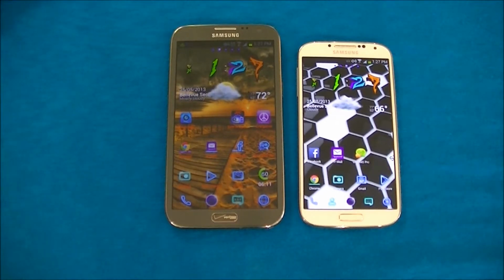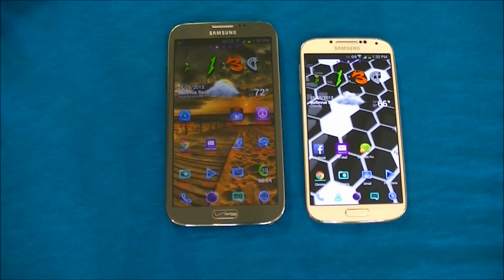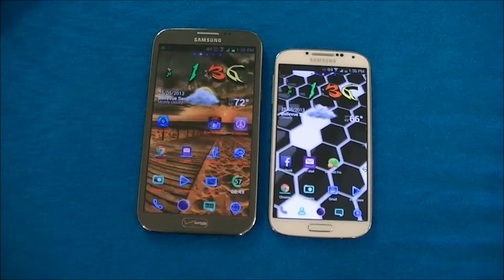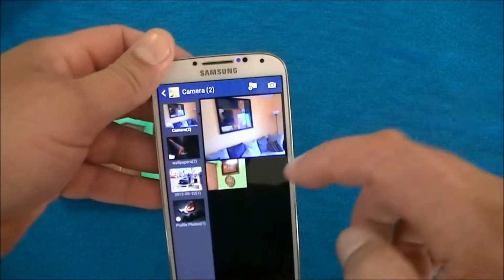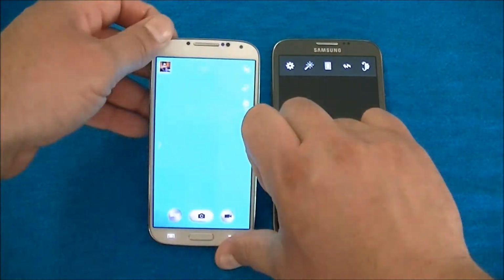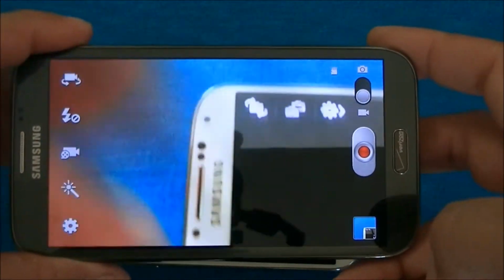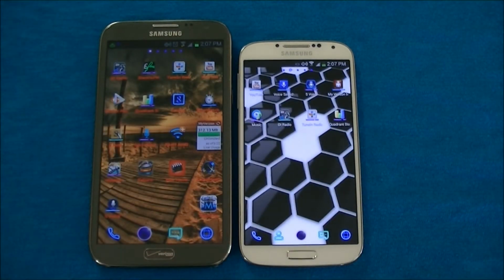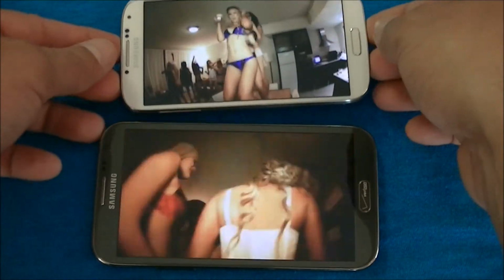Samsung Galaxy S4 vs Note 2 Verizon English